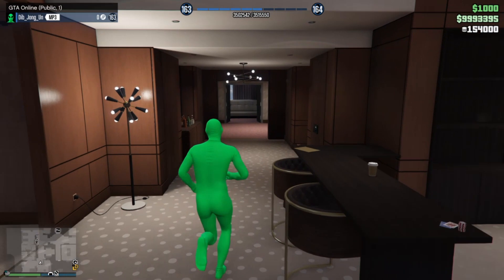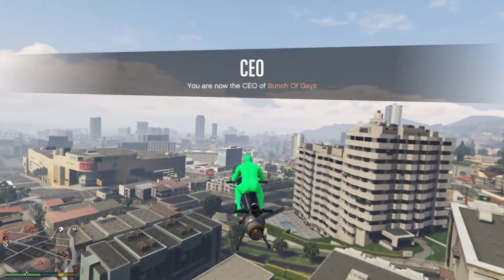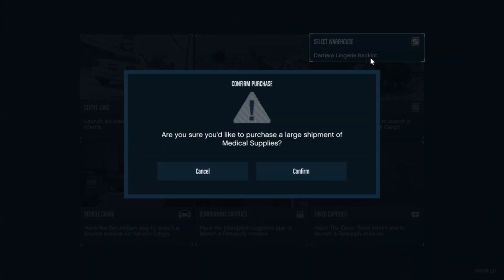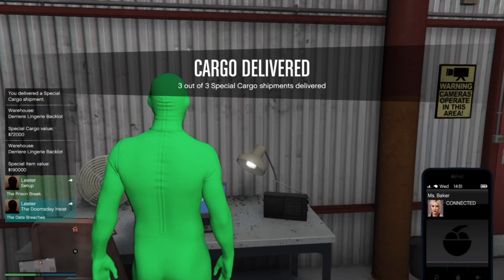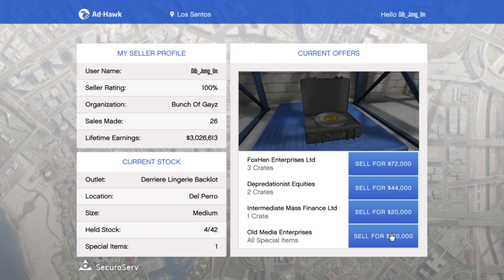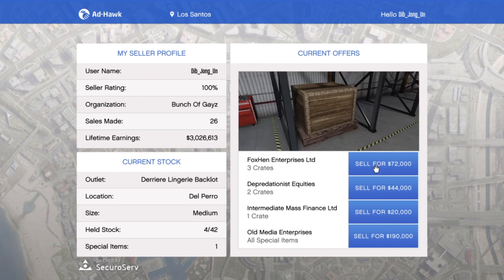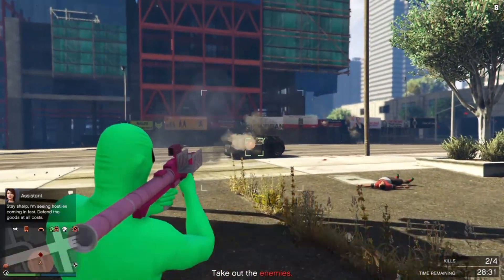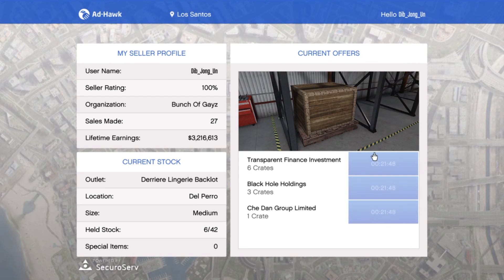GTA 5 - How To Rank Up Fast & Make Money Fast! Solo Money & RP Method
GTA 5 - How To Rank Up Fast & Make Money Fast! Solo Money & RP Method (GTA 5 Money)

How to rank up fast and make money fast in gta 5 online 1.43. A guide on a money method and rp method on how to rank up RP and money in a solo mission in gta 5.

In this video, I show you how you can level up in gta 5 online while making a lot of money as well.

This Ceo mission opens up at wehn you have the warehouse or a terabyte with the warehouse. This is one of the best ways to make money & rp in Grand Theft Auto Online

I enjoyed making this gta 5 money making a video that not a money glitch in gta online. if you enjoyed this gta 5 video make sure to subscribe for more in the future!